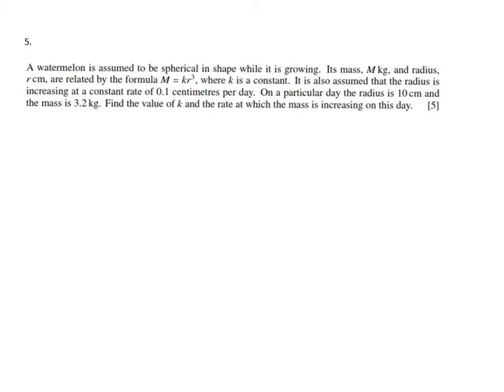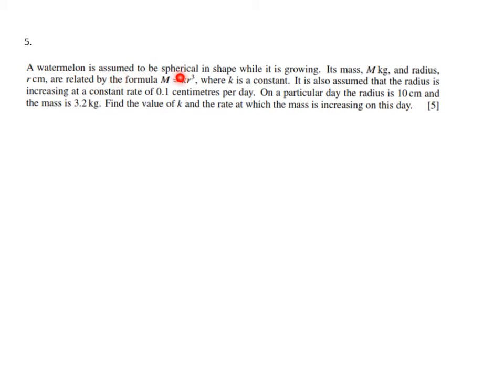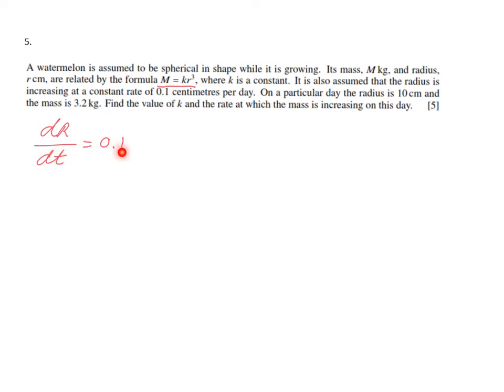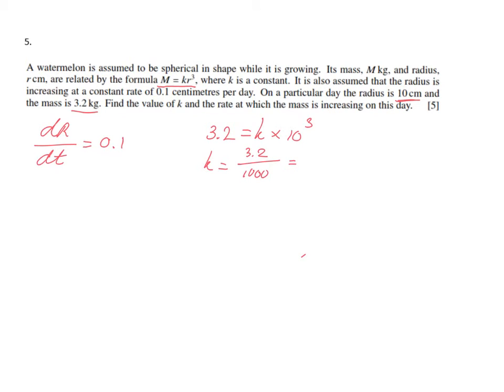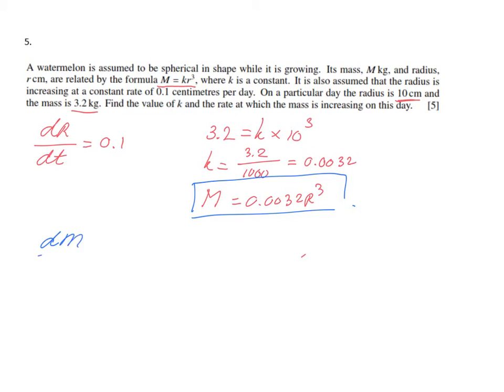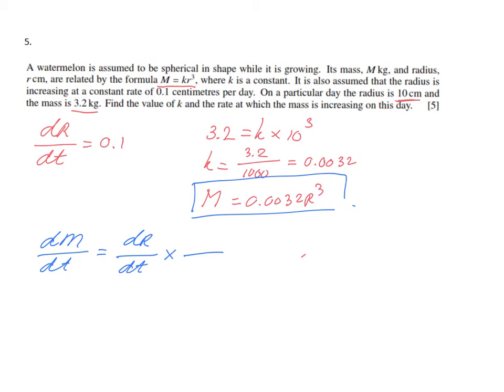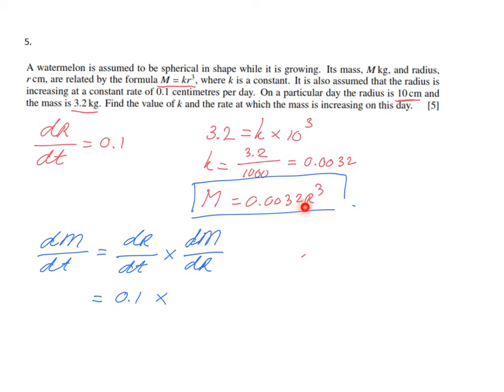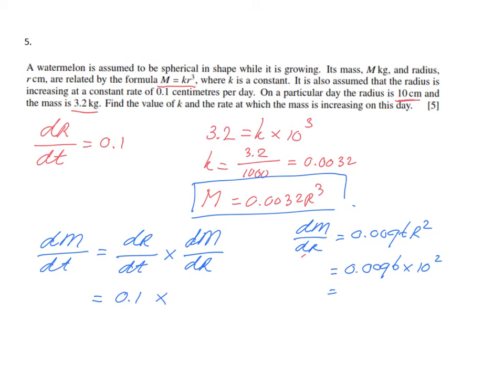What are connected rates of change and Differentiation - ExplainingMaths.com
Understand what connected rates of change are.  I will explain to you what differentiation is and how to use it to solve this past exam question involving rates of change.  for all my other FREE maths resources.  Hope to see you soon! Mr John